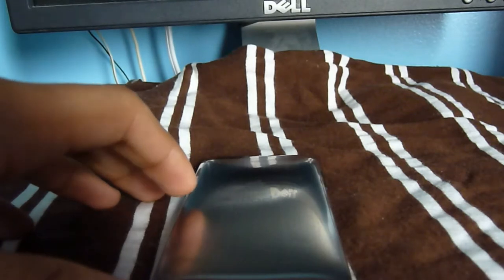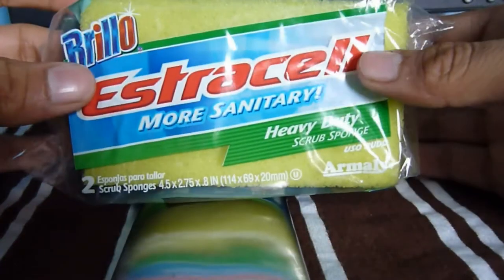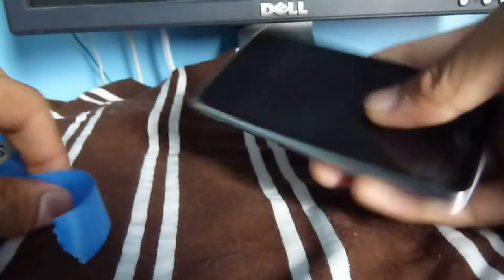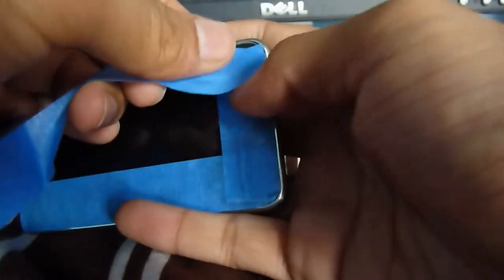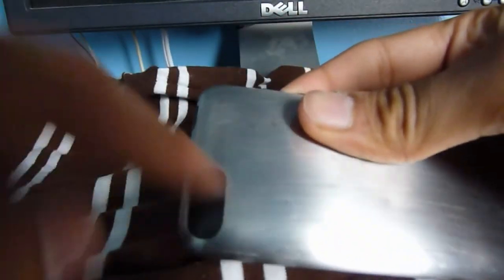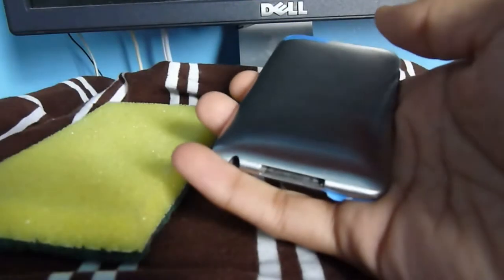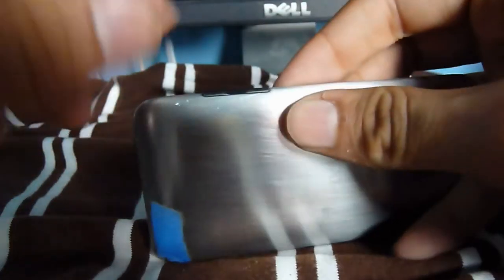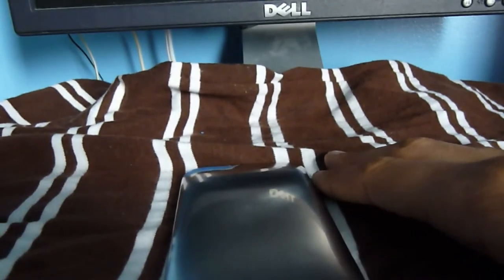How To Brush Metal Back Of iPod - Professional Look For Only About $5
Today I'm going to show you how to make the back of your iPod brushed metal with a professional look for only about $5. Note: Make sure that you have time to do this process it will take about 2 hours total.

Link for sponge only $2
Link for tape

This process does take time so please be patient.

Note: I am not responsible for any damage to your iPod!

Make sure that you have a cloth of something because small dirty particles start to be seen when you start to use the sponge.

This will make you iPod look real nice if your iPod is scathed up or you just want to spice up your iPod!